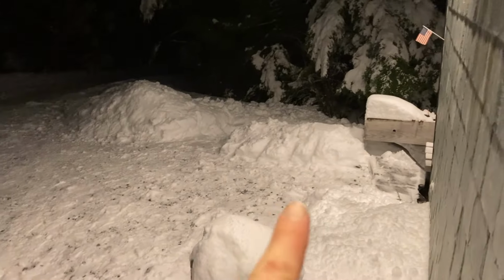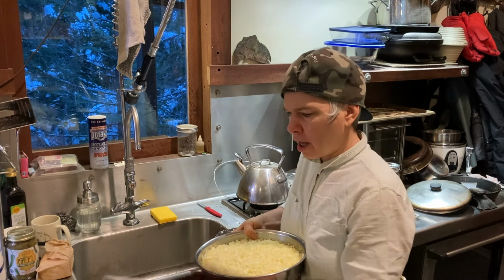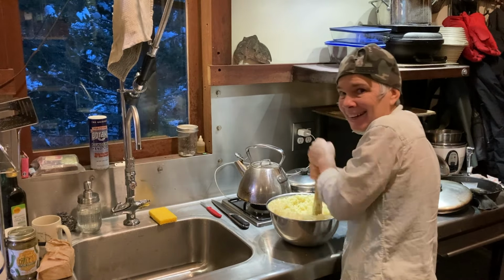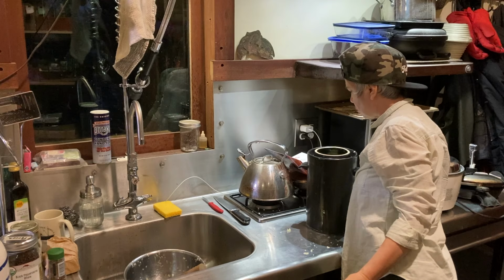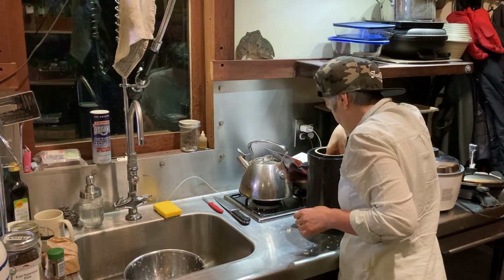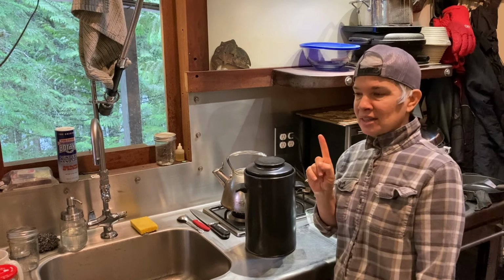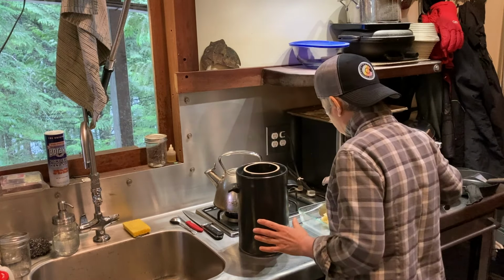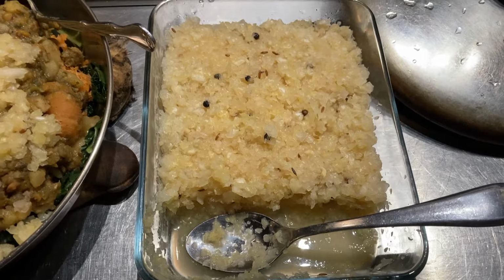Making Sauerkraut German Style for the First Time Solo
This video is about making sauerkraut for the first time by myself after previously making it with my family in Colorado using a HomeBuddy Fermentation Crock & their German style sauerkraut recipe.